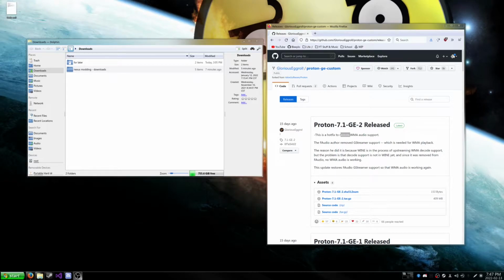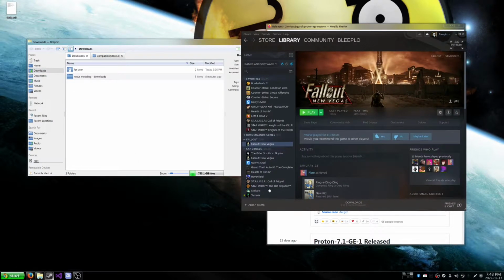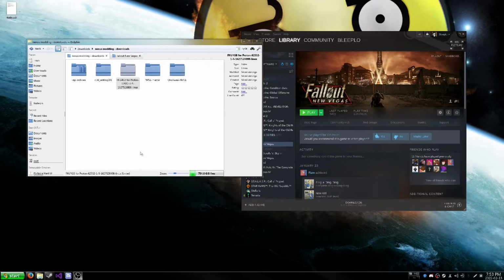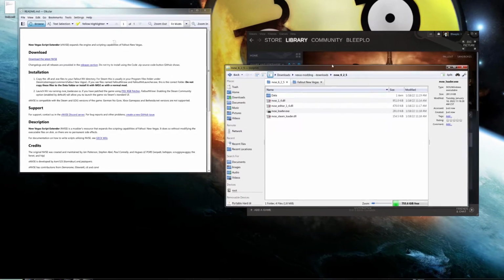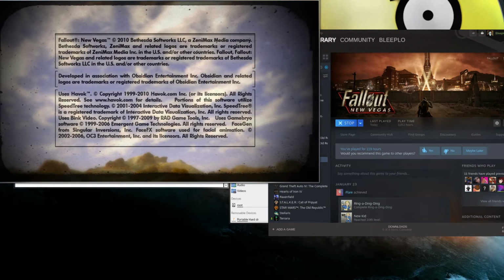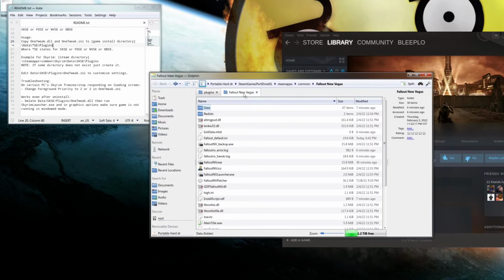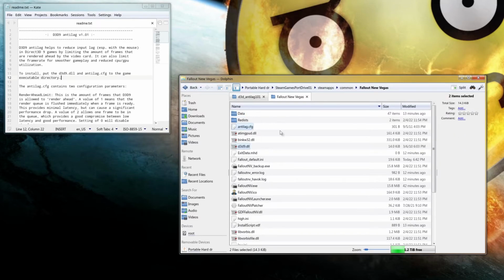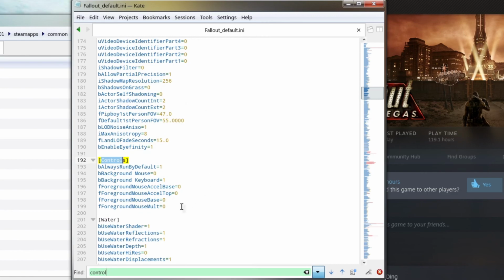How to run Fallout New Vegas + mods on linux